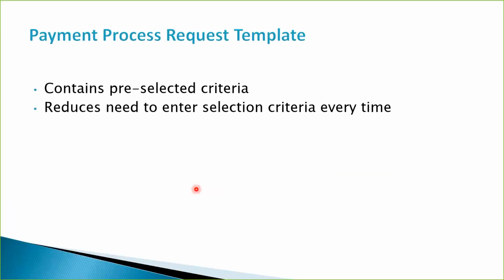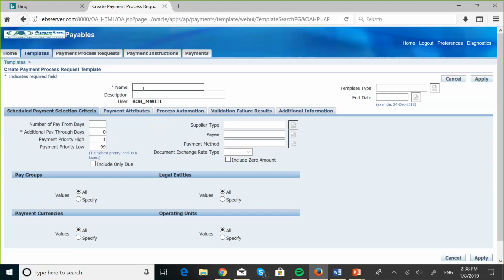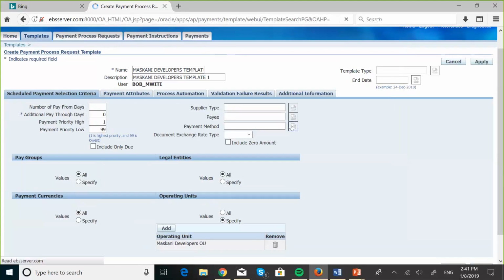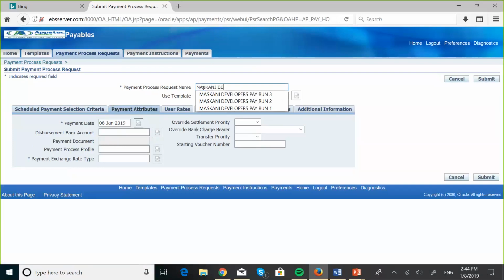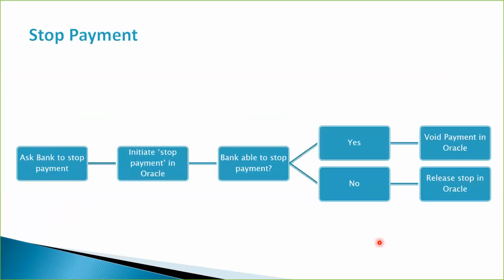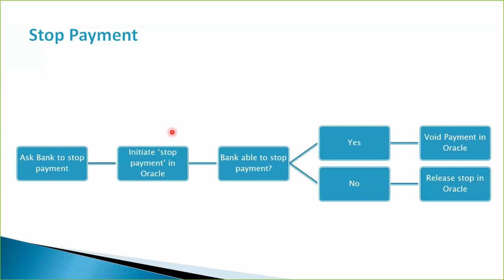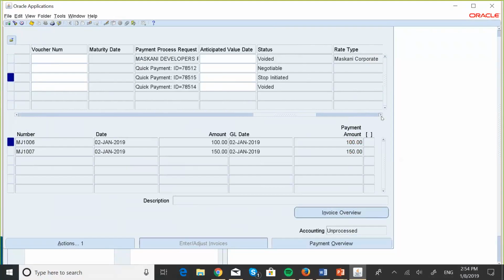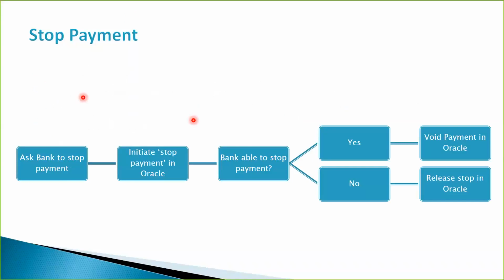AP Lesson 23